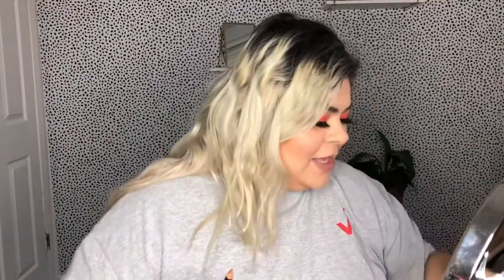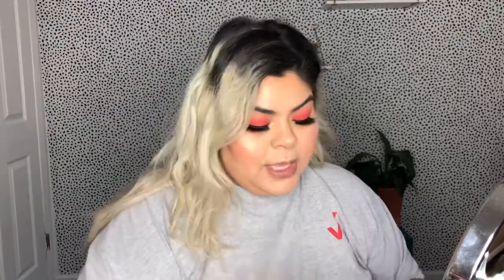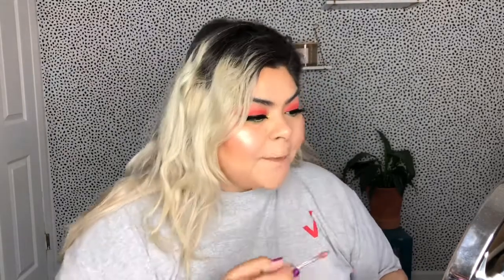Cinco De Mayo on the Couch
I created this super cute look with Glamlite Cosmetics super cute Taco Palette.